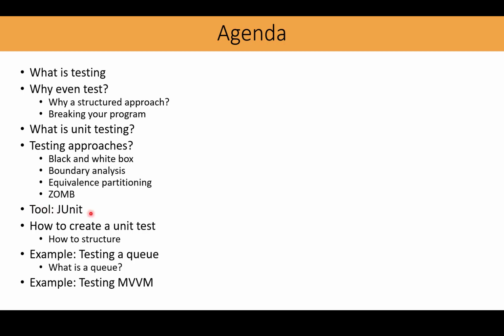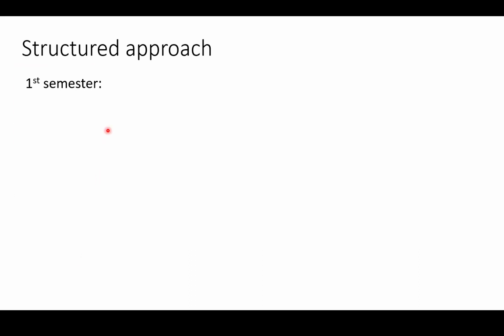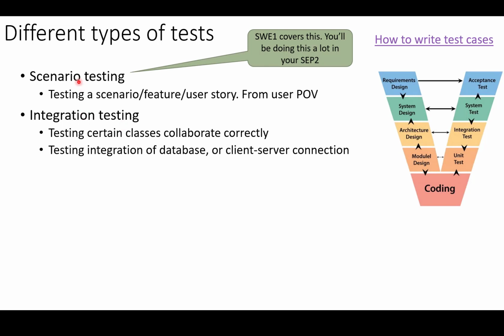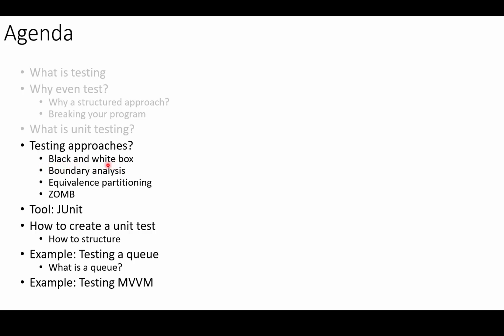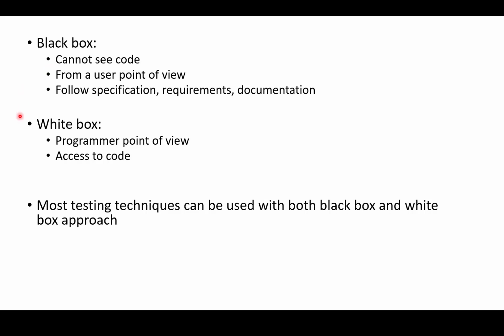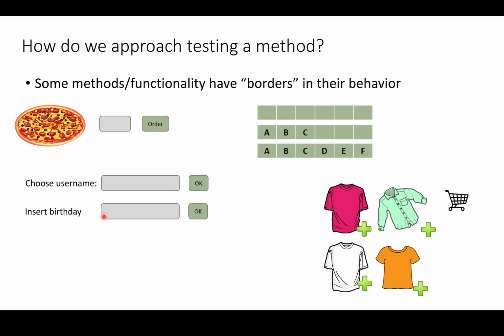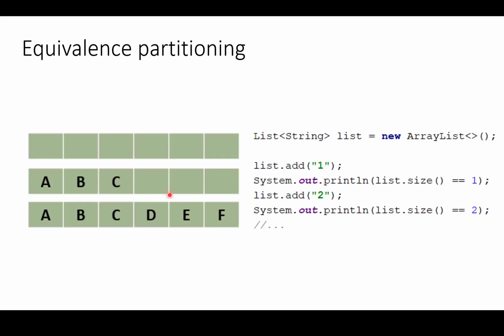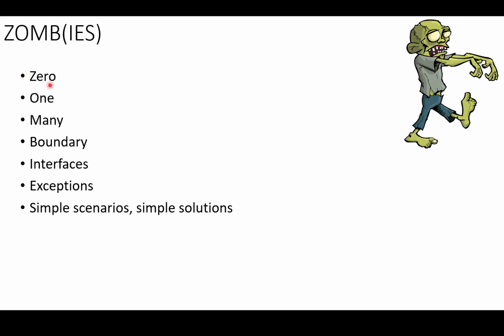Unit testing part 1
In this video, I introduce the concept of unit testing. I talk about different approaches, and analytics to create your tests.
Second part will be applying the theory.